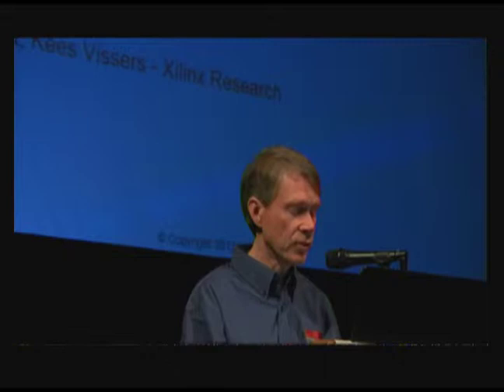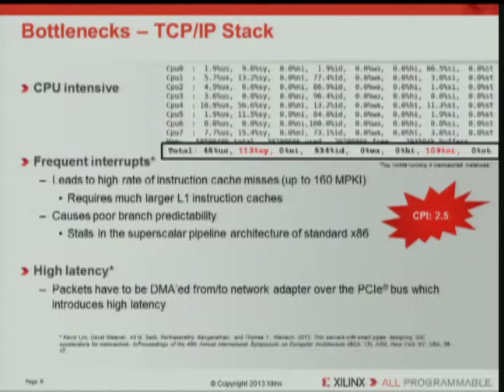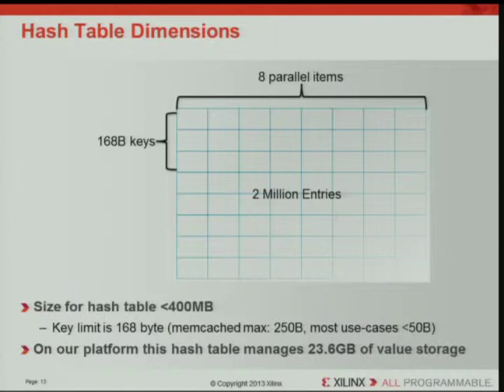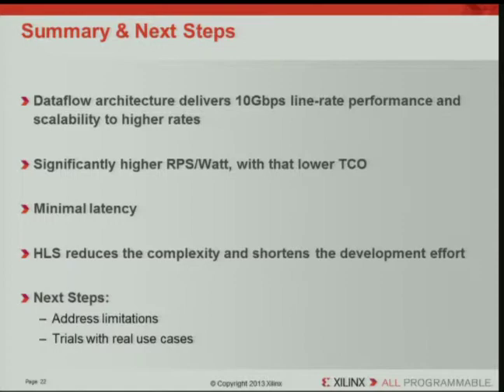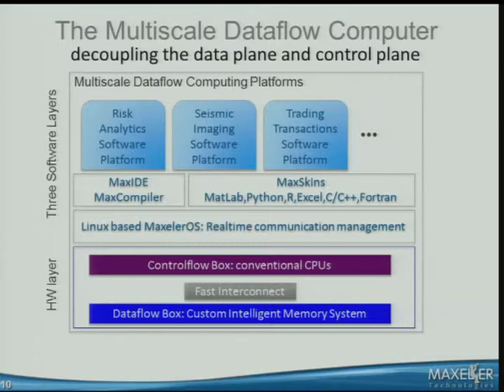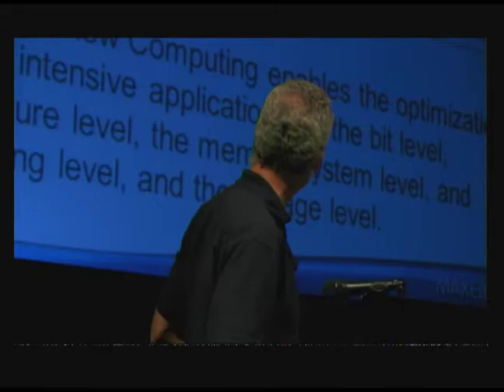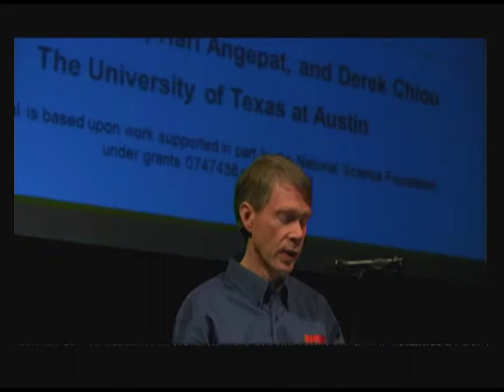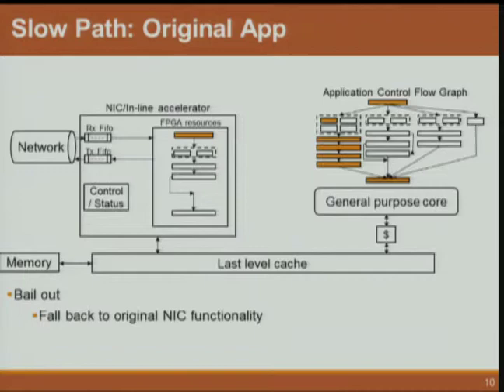HC25-S5: FPGA-Based Dataflow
Session 5, Hot Chips 25 (2013), Tuesday, August 27, 2013.

Dataflow architectures for 10Gbps line-rate key-value-stores
Michaela Blott and Kees Vissers, Xilinx

Going to the wire: The next generation financial risk management platform
Ari Studnitzer, CME Group, and Oskar Mencer, Maxeler Technologies

An FPGA-based In-line Accelerator for Memcached
Maysam Lavasani, Hari Angepat, and Derek Chiou, University of Texas